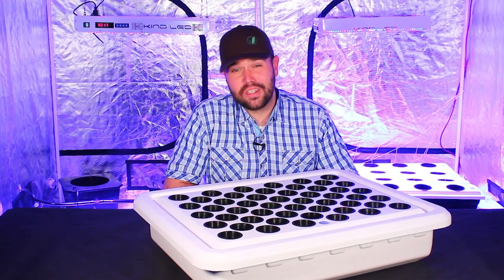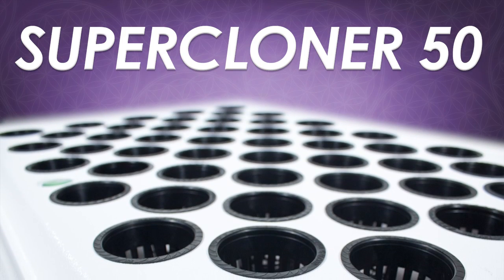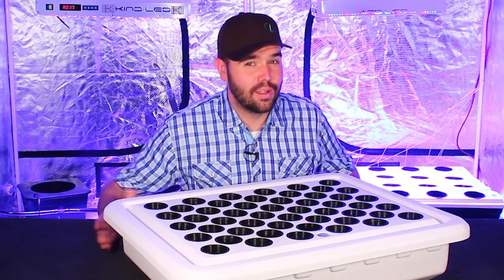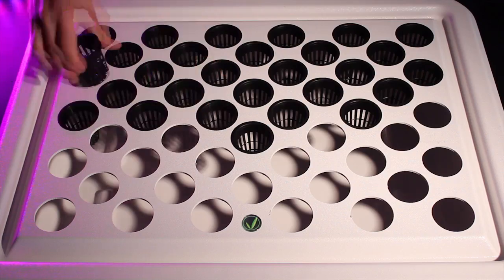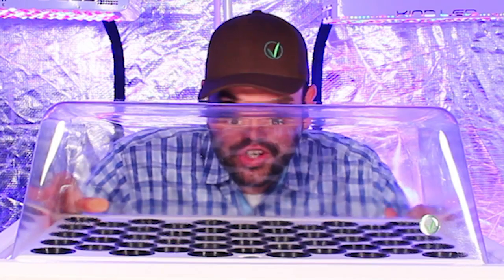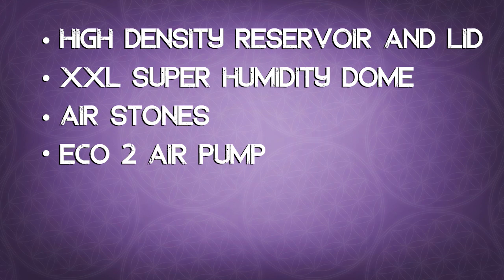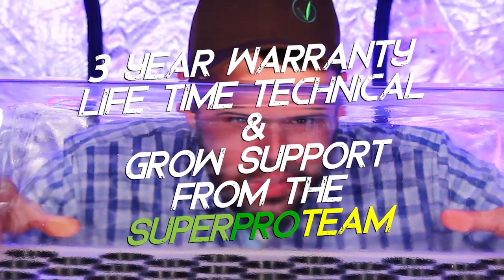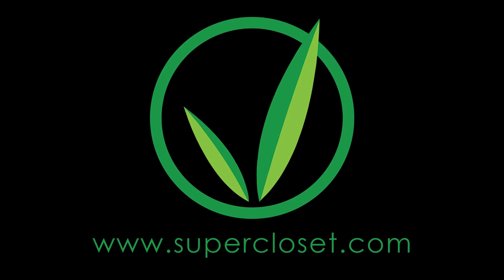How To Clone Plants | How To Germinate Seeds | Best Cloning Method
Your Fully Automated SuperCloner 50-Site Hydroponic Cloner System promotes rapid, lush white root development and will maximize your germination and cloning success rate for up to 50 seeds or clones.

The SuperCloner 50-Site Hydroponic Cloner System truly takes the guesswork out of growing. We have created the ideal indoor gardening environment inside of our hydroponic cloner, in which every key detail has already been considered and incorporated into our professional design. Germinate, clone, and vegetate your plants up to nearly 2′ in height. You can even flower and harvest plants!

You will have the luxury of following these simple instructions to attain amazing results and yields of the highest quantity and quality yields – comparable to those of Master Growers!

The SuperCloner 50-Site Hydroponic Cloner is fully assembled (just plug it in and add water!) and durable and easy to clean. Plus, it includes a 1-Month Warranty on everything as well as Lifetime Customer Service!